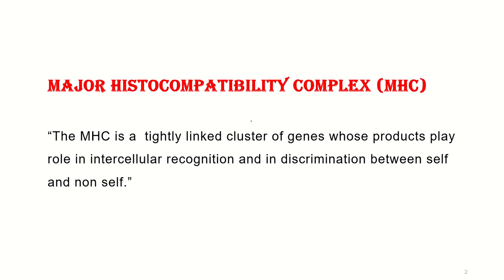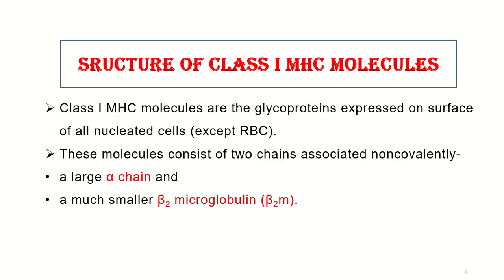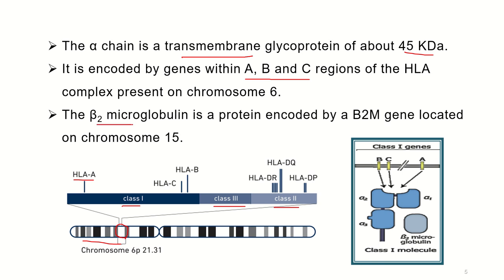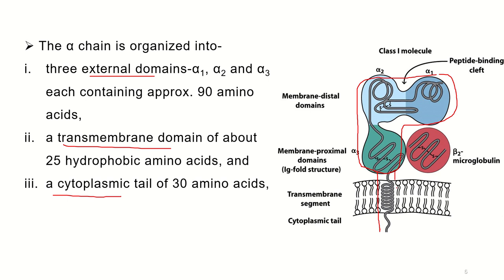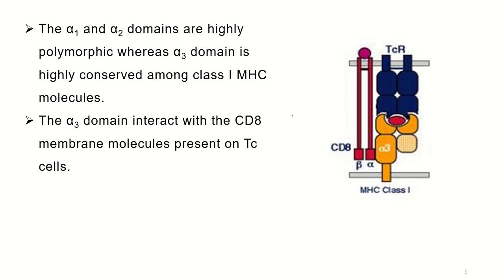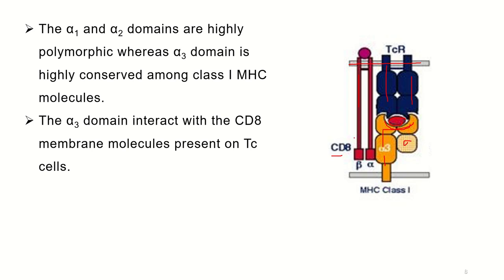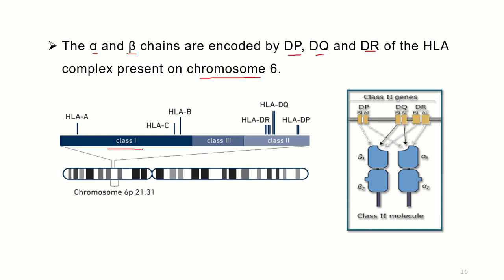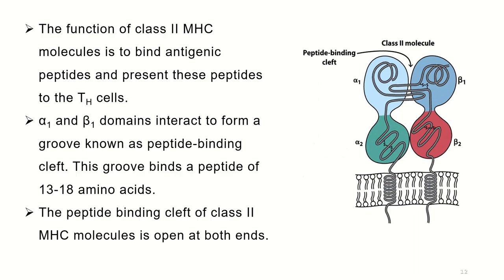MAJOR HISTOCOMPATIBILITY COMPLEX PART2 STRUCTURE OF MHC MOLECULES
MAJOR HISTOCOMPATIBILITY COMPLEX  PART2 STRUCTURE OF MHC MOLECULES ARE EXPLAINED IN THIS VIDEO.